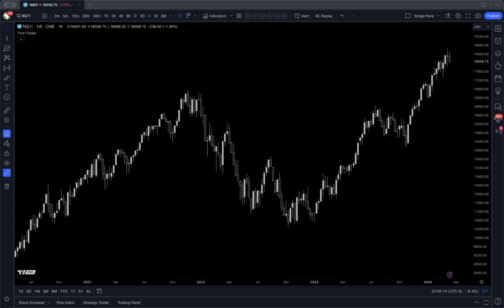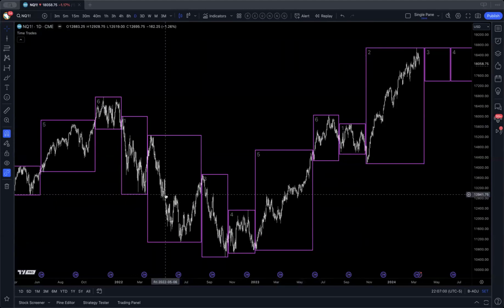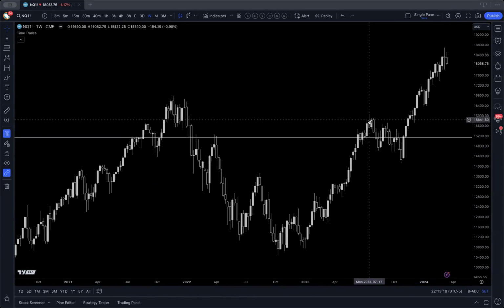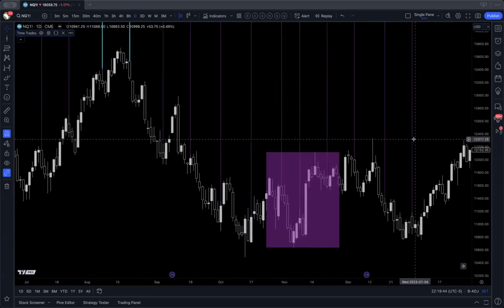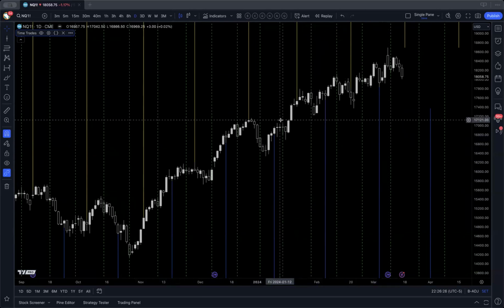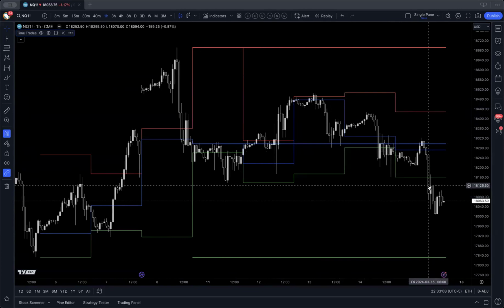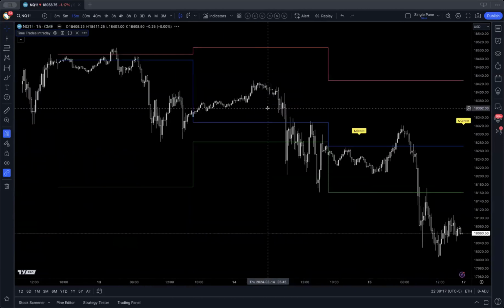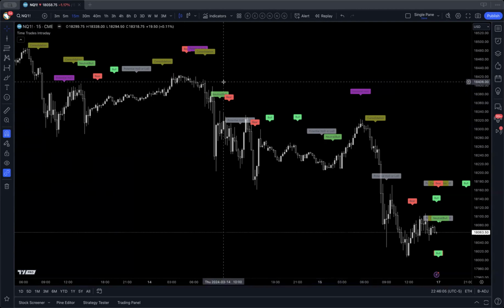Tutorial: Time Trades and Time Trades Intraday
A review of the features in the Time Trades and Time Trades Intraday TradingView scripts.

See @StaceyBurkeTrading  for more info on how to use the prior day and prior week levels.

0:00 Getting Access
3:10 Venus Intervals
9:45 Magic Levels
15:03 Eclipse Season
16:55 Cheat Code
20:24 Medium Pivots
23:00 Lunar Apogee/Perigee
24:56 Lunar Declination
29:13 Lunar Signs
31:45 Prior Day and Week Levels
35:10 Alerts
37:40 Time Trades Intraday
39:00 Lunar Signs
39:30 Void of Course and Aspects
44:50 Vedic Intraday Periods